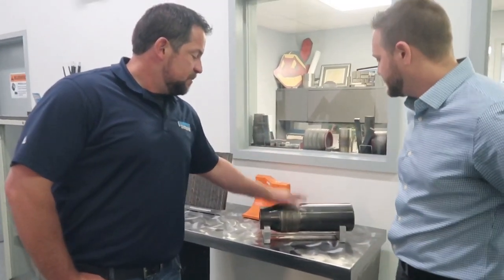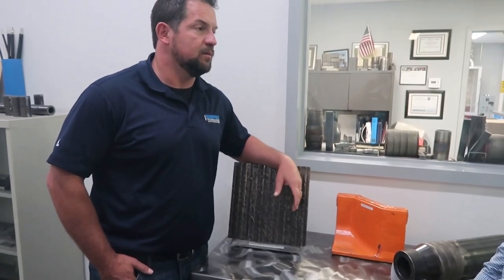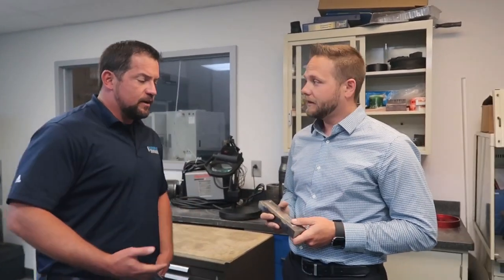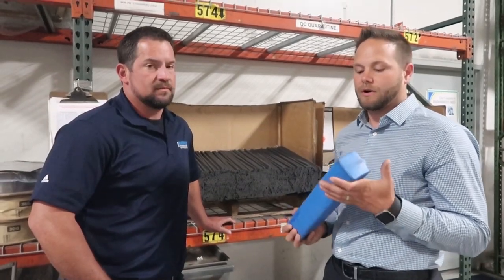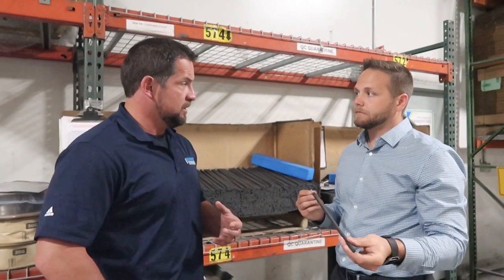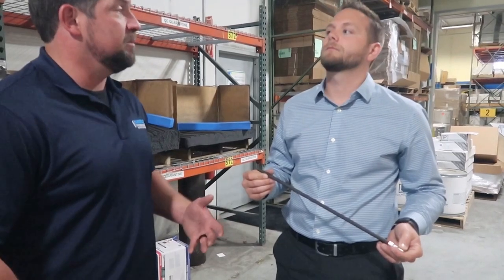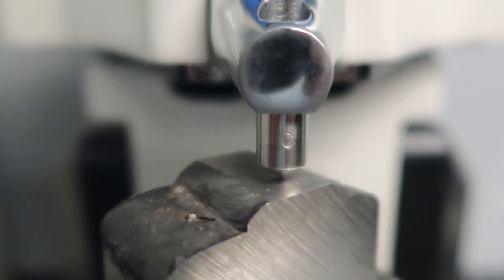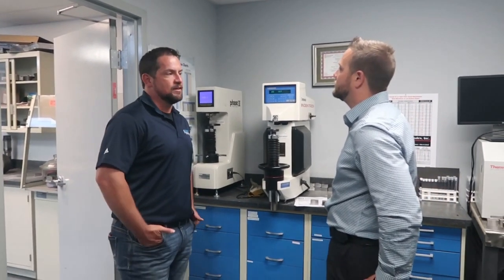Hardfacing And Wear Resistant Technologies With This Company???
I planned a trip to Cleveland, Ohio to visit Postalloy. Postal Industries is a global resource for industrial hardfacing and wear resistant technologies. They offer two main products with one being Hardbanding Solutions for the oil & gas industry. The second product is Hardface Solutions for hardsurfacing and wear protection applications.

Postle.com